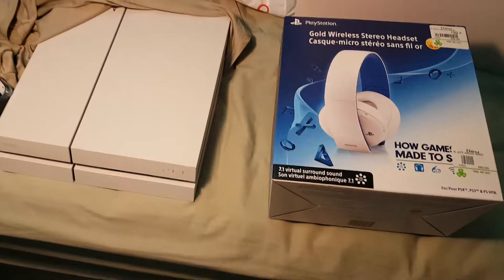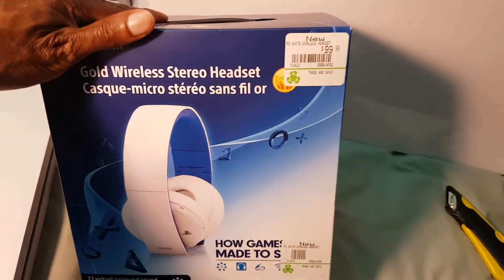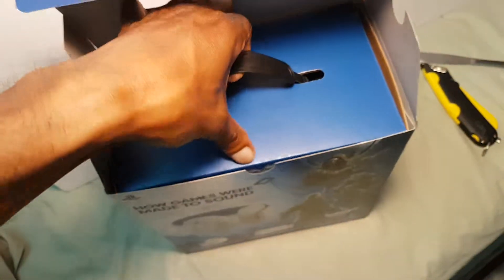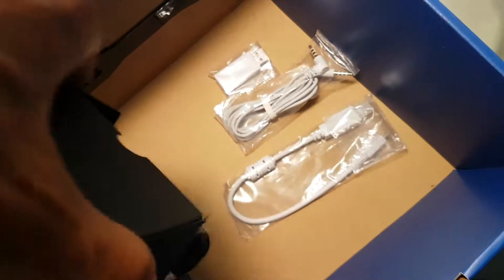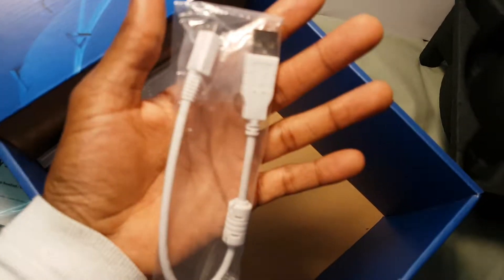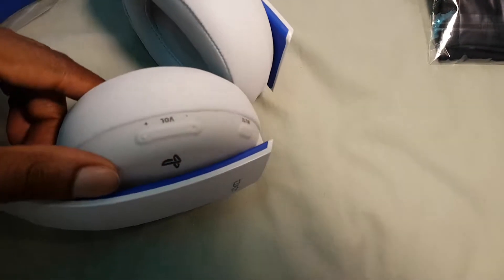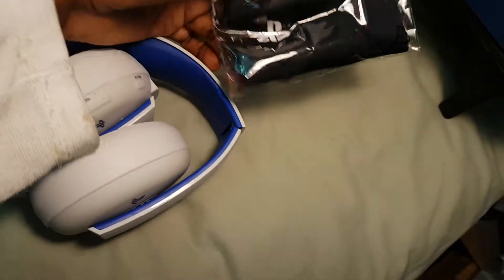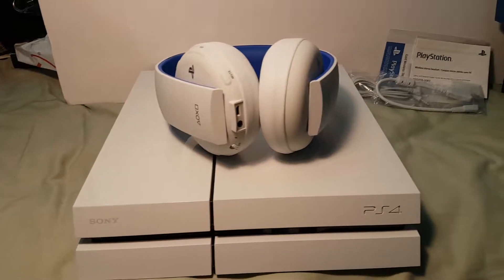PlayStation 4 White - Gold Wireless Headset Box Opening